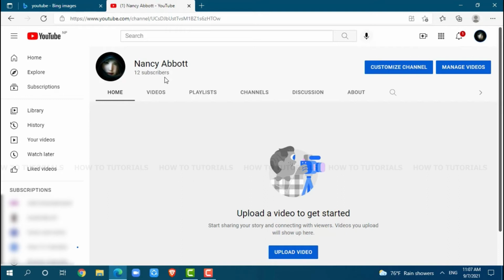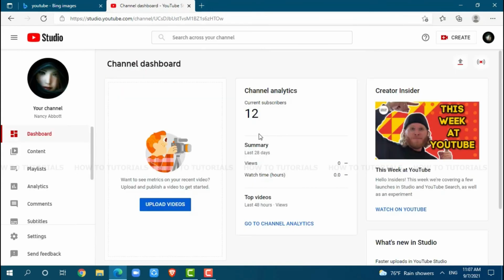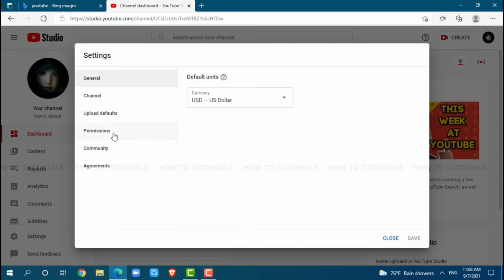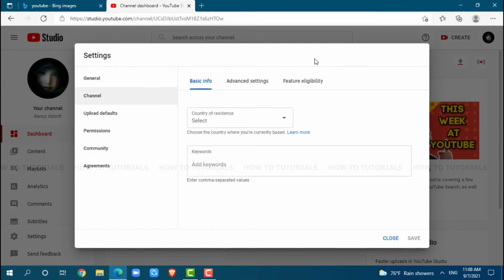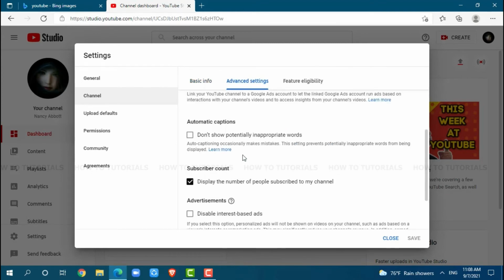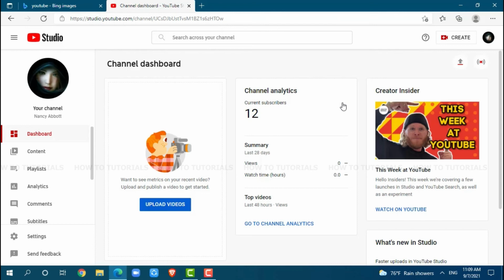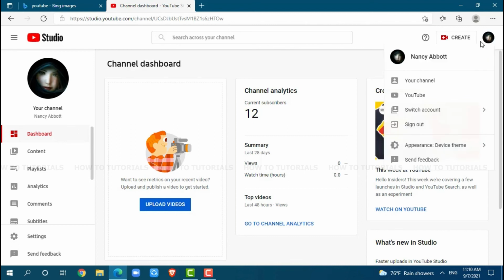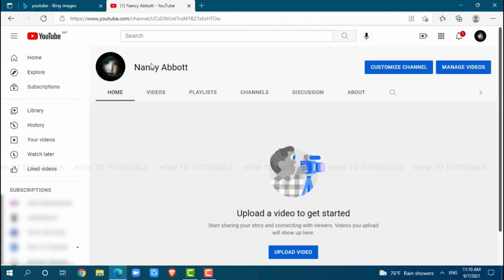How To Hide Subscribers In YouTube 2021 | EASY ! Hide YouTube Subscribers Count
Hide YouTube Subscribers Count" - A Video Guide by How To Tutorials.

For this you must go with the complete video to let know on how you can hide subscribers in YouTube channel of yours.